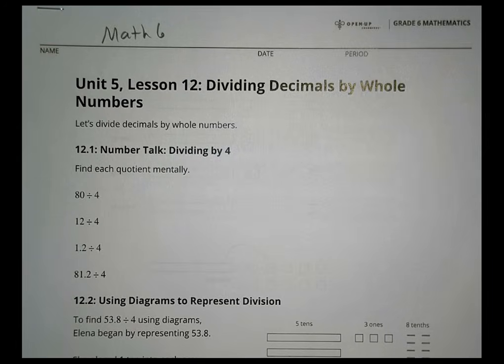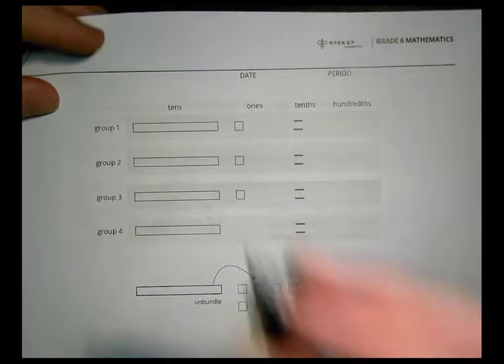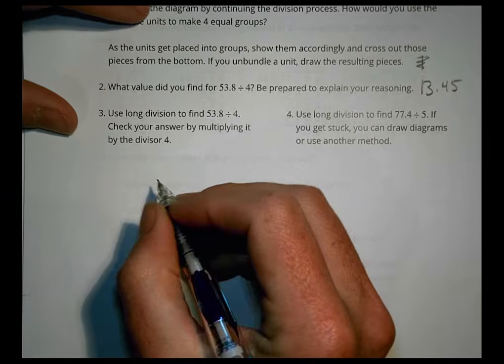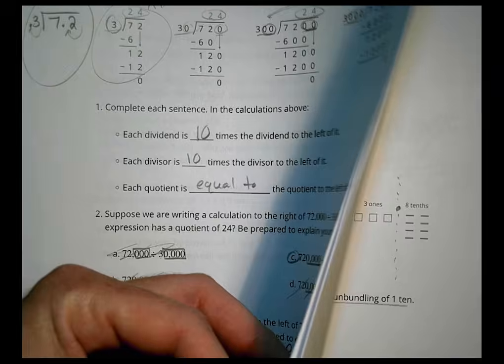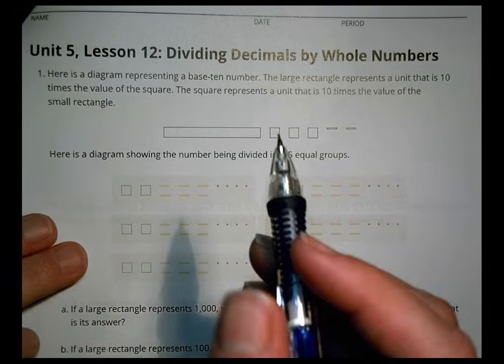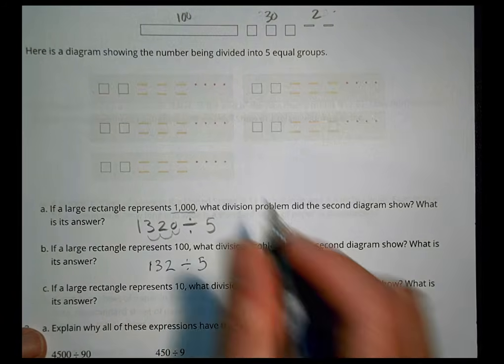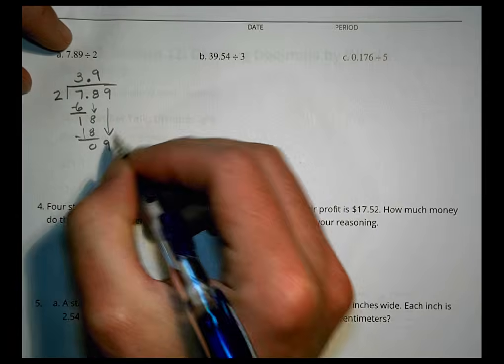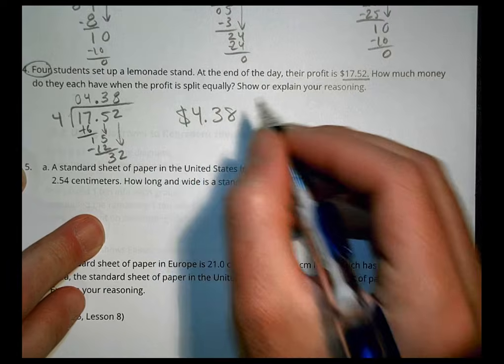6 5 12 Grade 6 Unit 5 Lesson 12 Morgan - Open Up Resources Adding